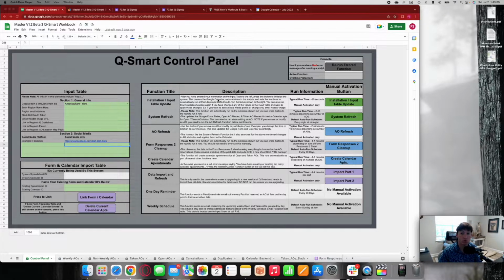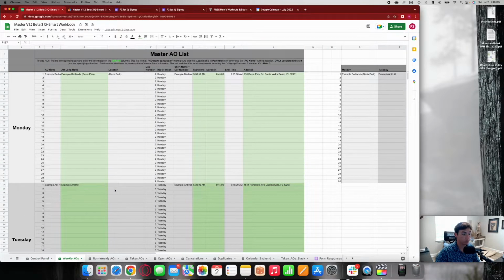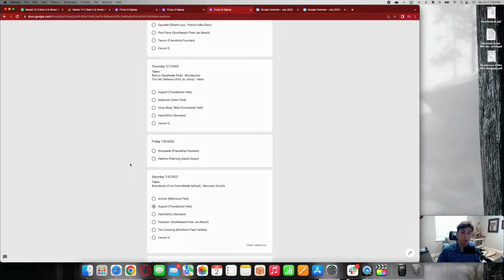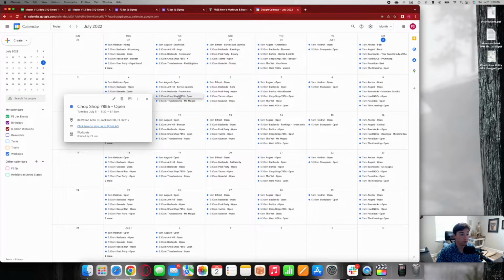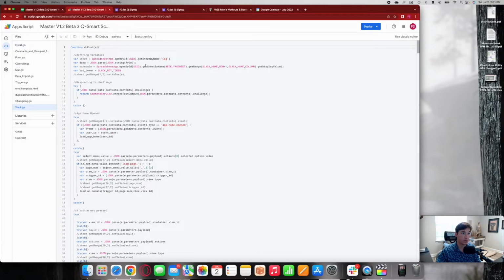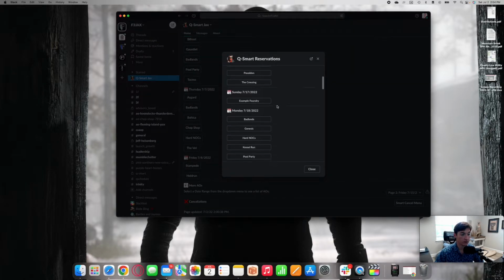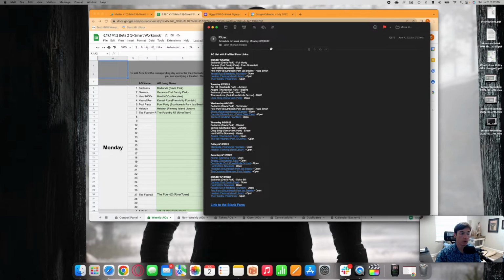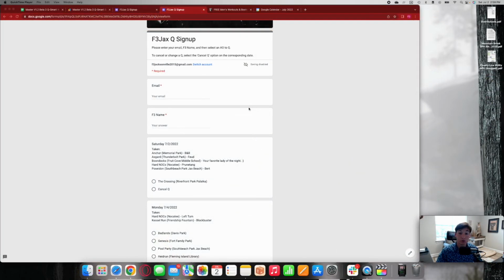Q-Smart Detailed Overview 7.2.2022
0:00 Intro
2:33 Google Sheet
4:04 Google Form
6:41 How the System Handles Dates
7:50 Google Calendar
10:48 Slack App
16:22 System Generated Emails
20:06 Outro